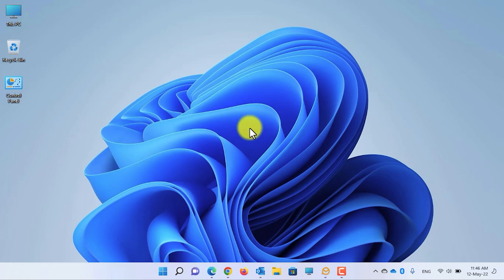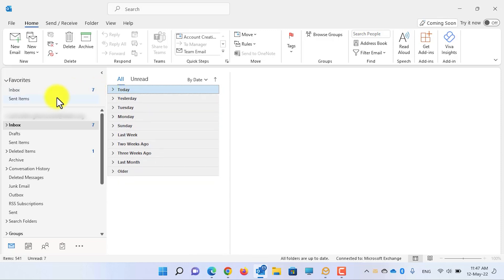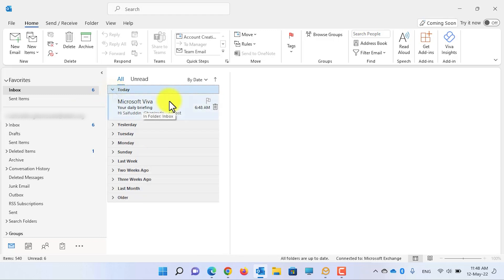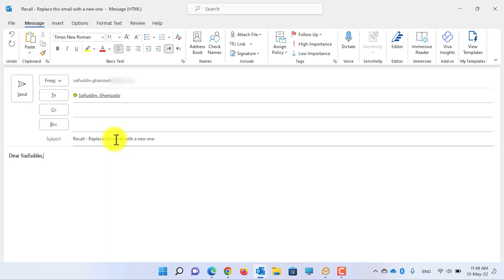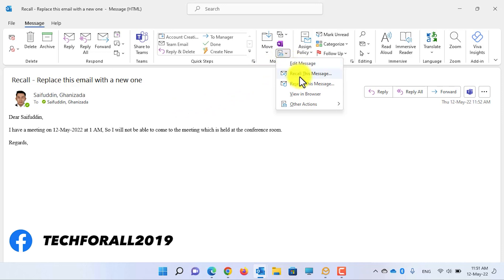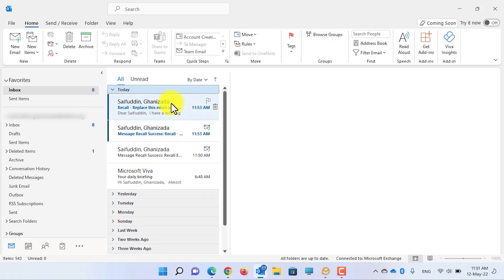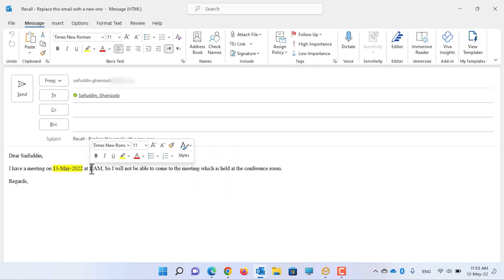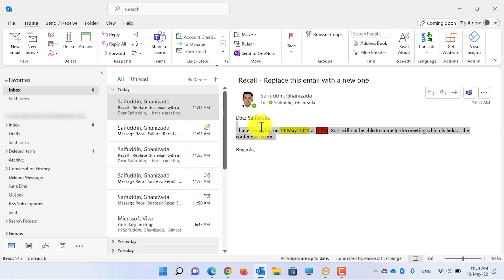How to Recall Email in Outlook (Undo Send Any Email)?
Hey Guys,
Welcome back to Tech For All. In this video, I will show you guys how to recall (undo send) any email in Microsoft Outlook. This method works for all versions of Microsoft Outlook (Outlook 2007, Outlook 2010, Outlook 2013, Outlook 2016, Outlook 2019, Outlook 2012, & Outlook 365).

⌚ 𝙏𝙞𝙢𝙚𝙨𝙩𝙖𝙢𝙥𝙨/𝙏𝙞𝙢𝙚𝙘𝙤𝙙𝙚𝙨
0:00 Intro
0:12 Sending an email
0:52 Recalling an email (email will be deleted from receiver's inbox)
2:09 Sending an email
2:52 Recalling an email (revising the email and old one will be deleted from receiver's inbox)
4:24 Recalling an email which is already read by receiver
5:39 Outro